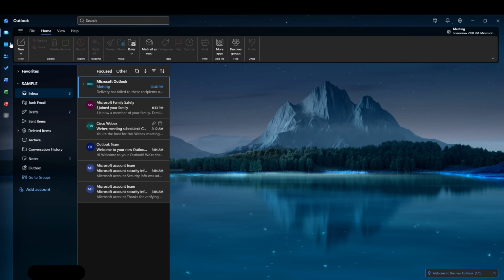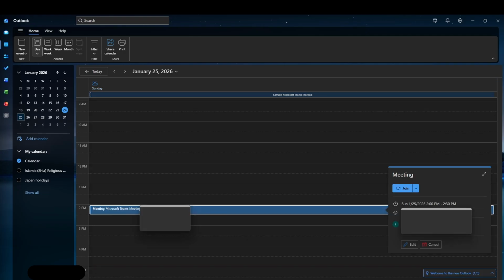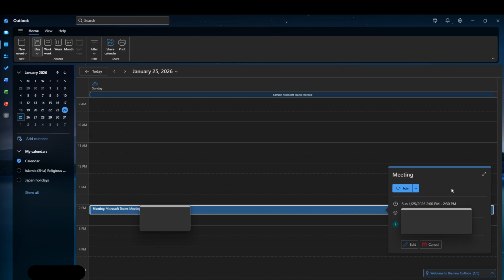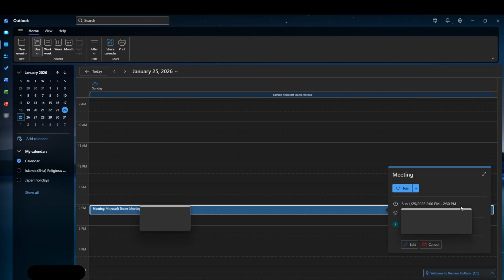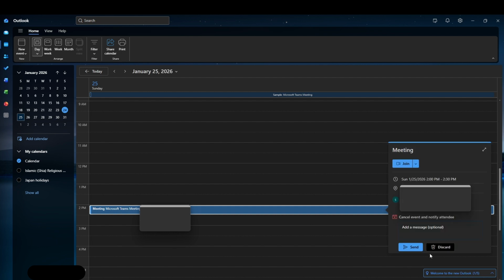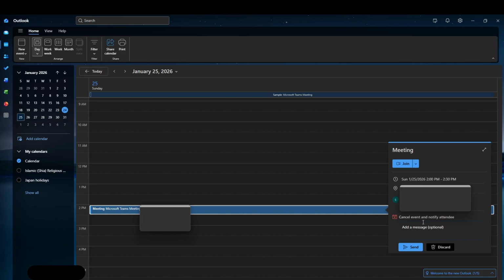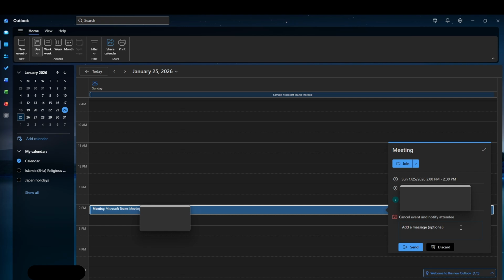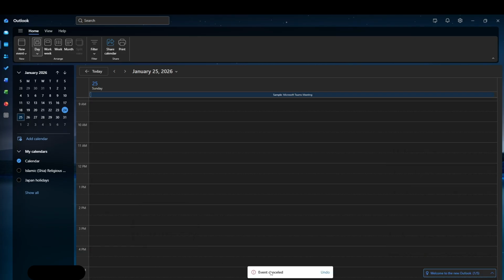How to Cancel a Meeting in Outlook [2026 Full Guide]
How to Cancel a Meeting in Outlook

In this video, we show you exactly how to cancel a meeting in Outlook to ensure your professional calendar remains accurate and up to date. We explore the essential protocols for removing scheduled events while maintaining proper communication with all invited participants.

Mastering this function is vital for effective time management and professional etiquette. We focus on the importance of properly synchronizing your availability and ensuring that cancellations are processed correctly through the mail server to prevent scheduling overlaps and confusion within your organization.

Technical Specs:
Software: Outlook; Feature: Calendar.